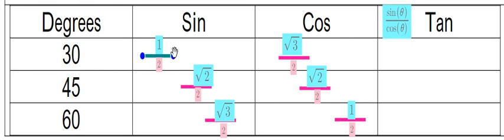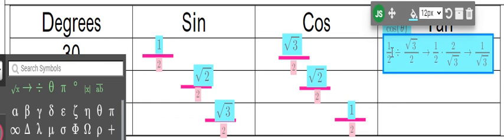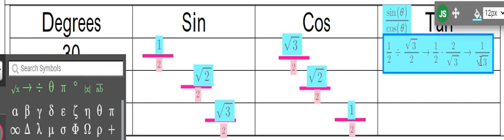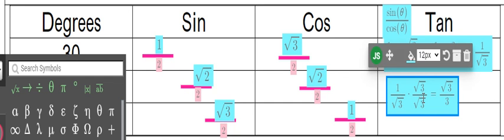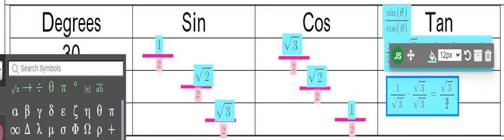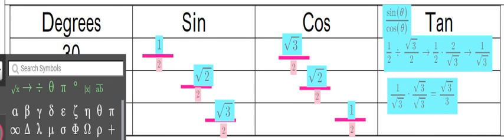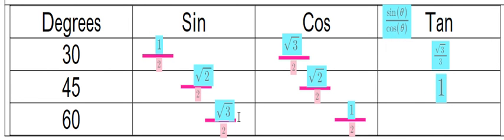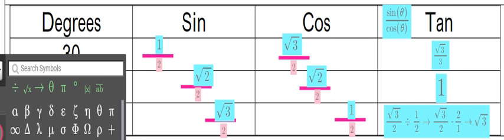PC POW1 2 Degree Table